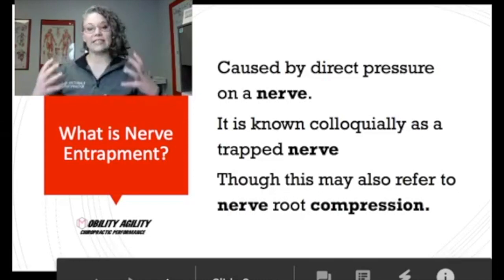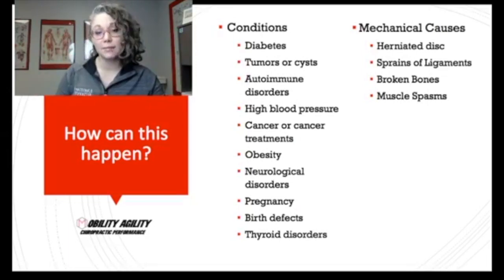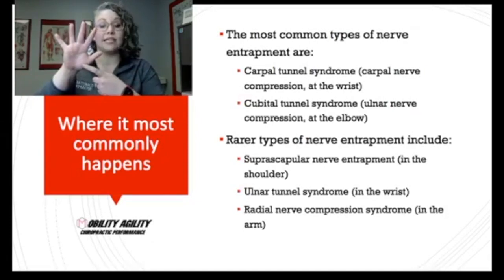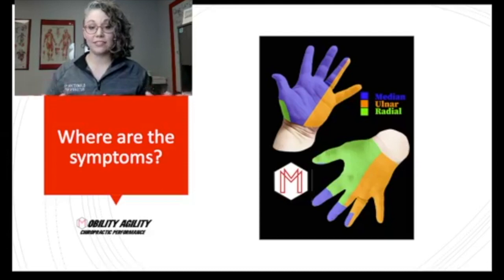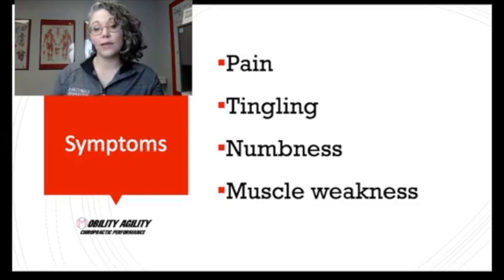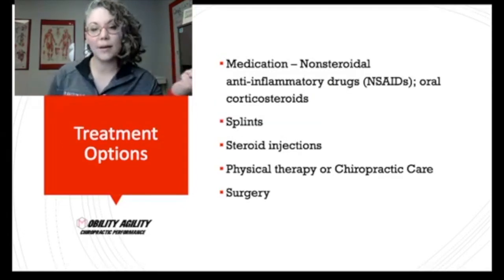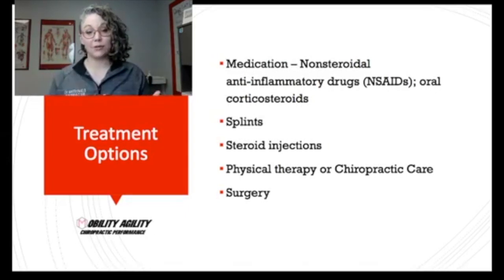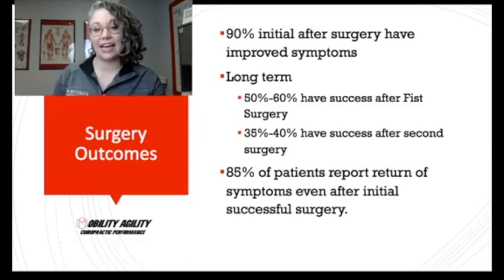January 28 - Facebook LIVE Nerve Entrapments | Edina Chiropractor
LIVE from Facebook on Nerve Entrapments in the arm.  What are nerve entrapments and how can you manage them at home is answered in this video.

Follow the Clinic on Instagram & Twitter @macp_clinic